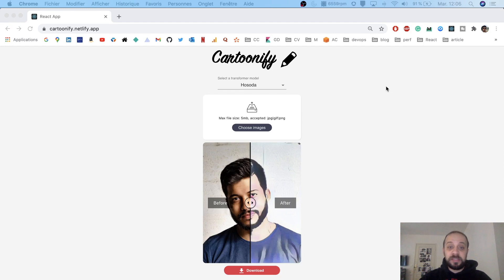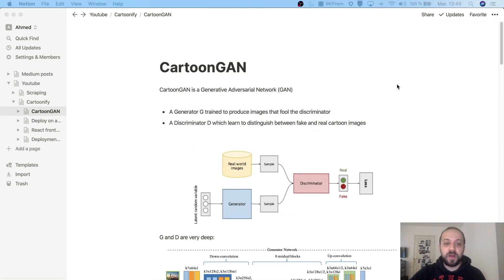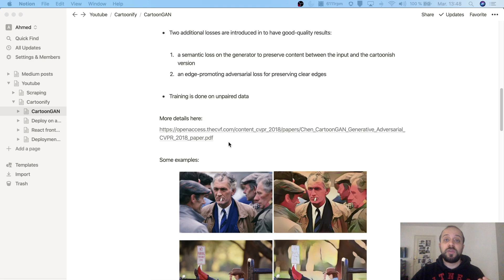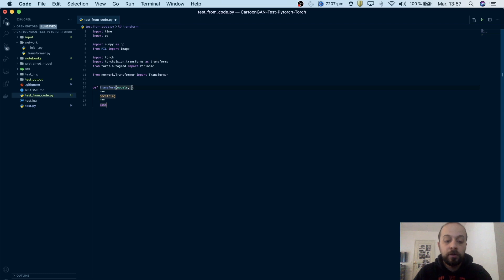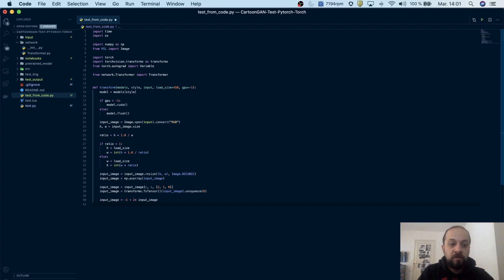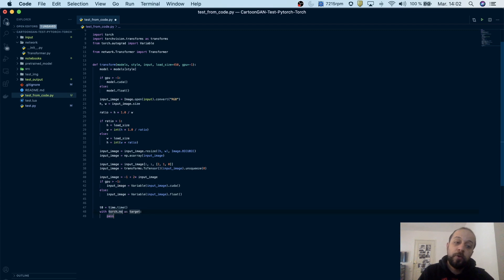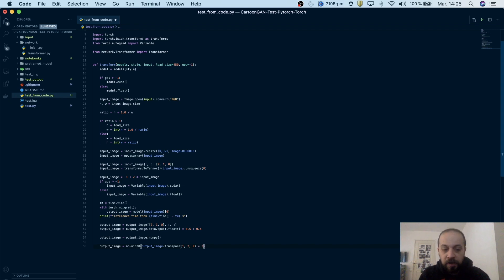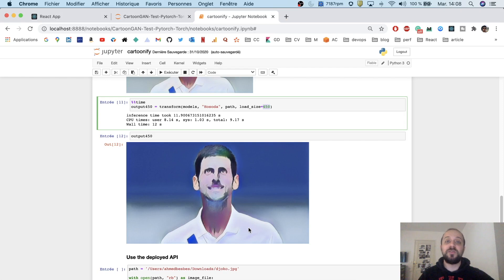Style Transfer with CartoonGAN - turn your pictures into cartoons!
How to turn your pictures into cartoons? To do this, we'll look into CartoonGAN: a Generative Adversarial Network specifically trained to apply the style of various cartoon themes.

In this video, we will:
- understand the model architecture and how it works
- write a PyTorch script to test the model on some pictures
- test the model on some images

If you're interested in the model and the training procedure, have a look at the original paper